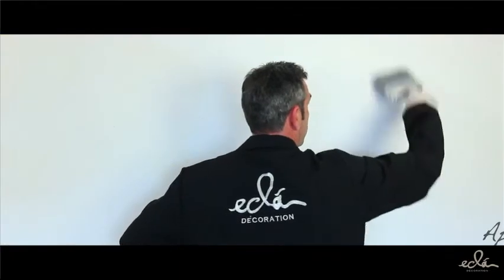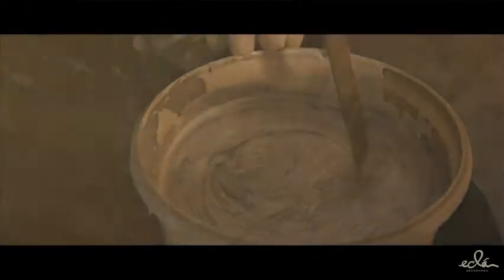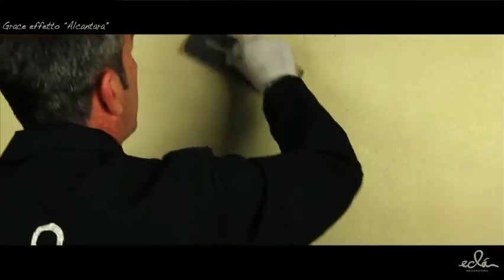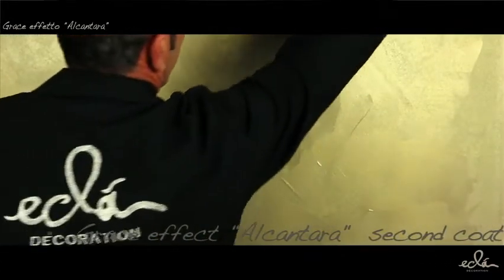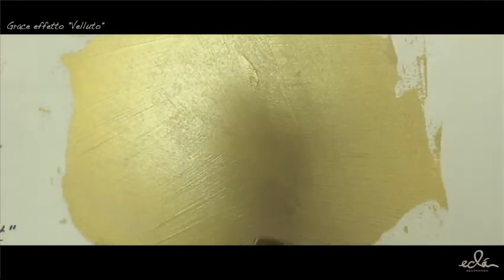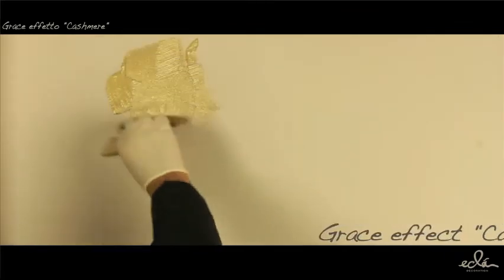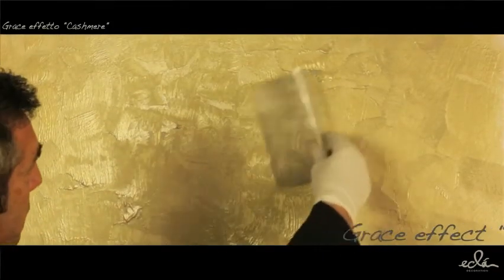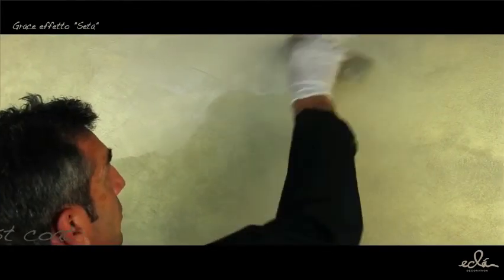Eclà Grace English 2013